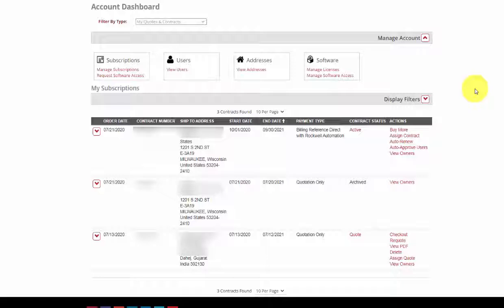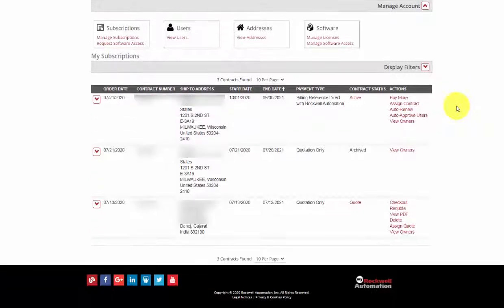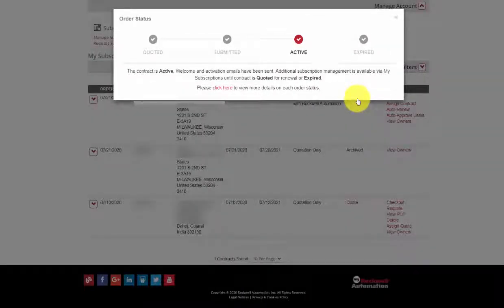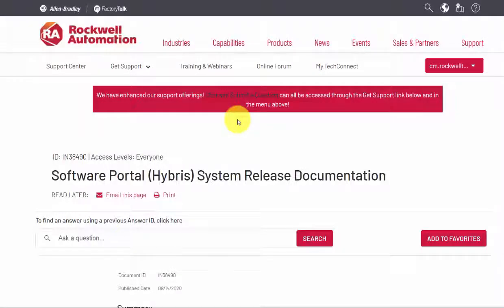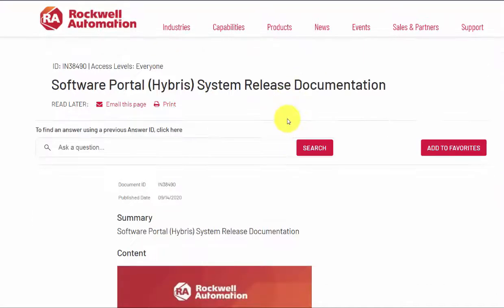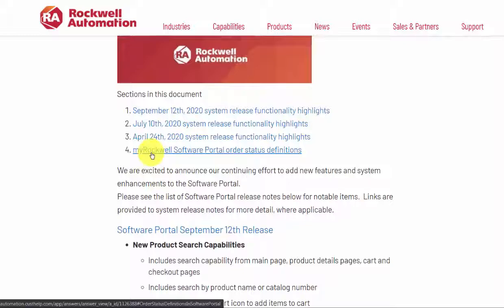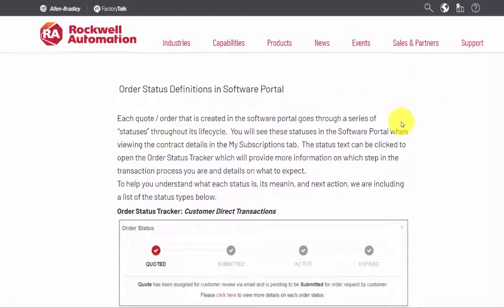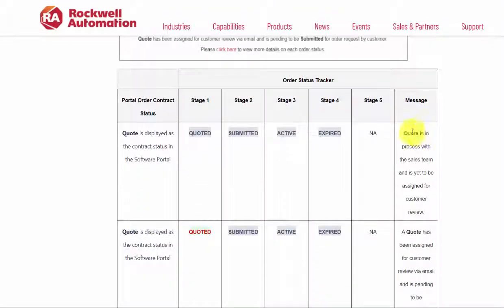Portal Tutorial: How To Check Your Order Status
The video demonstration shows how distributors and customers can check order status in the Software Portal.